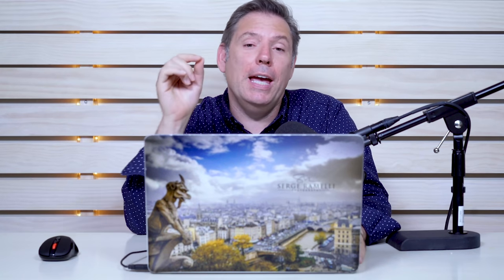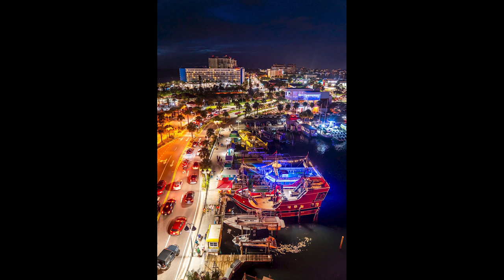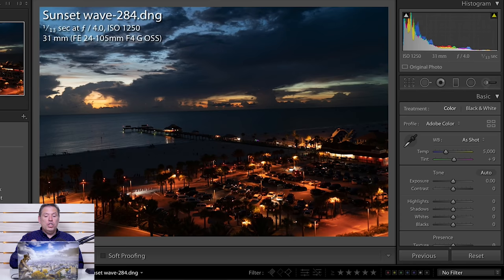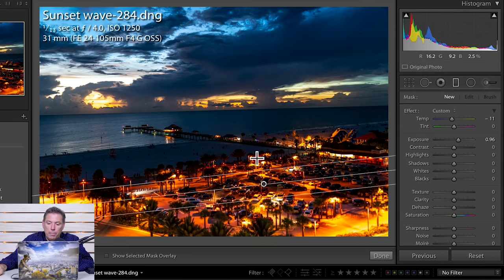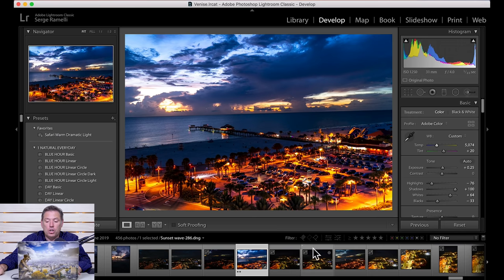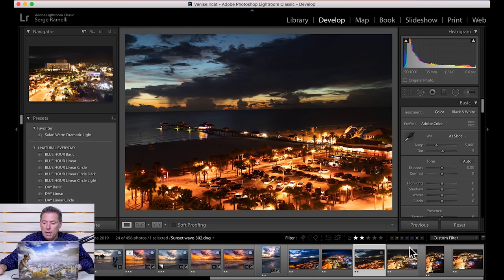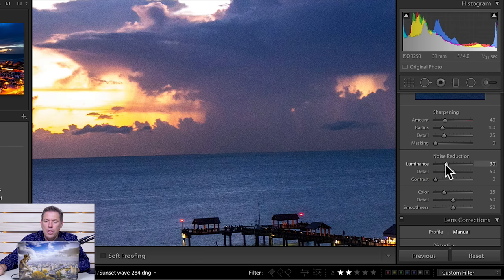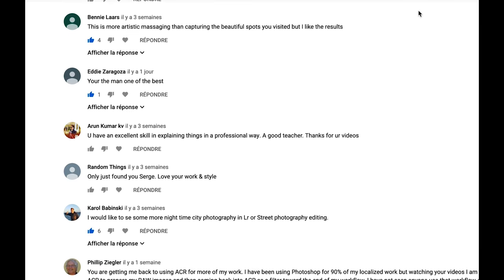Is it possible to get SHARP photos at Night without a tripod?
If you take your photos with the maximum aperture possible, and put your camera around 1200 iso and use the self-timer of 2 seconds you should be able to take sharp photos.

I will show you also how to correct white balance issues with night photos.